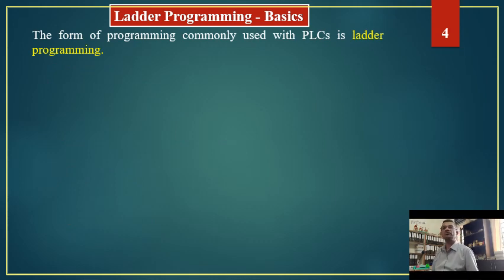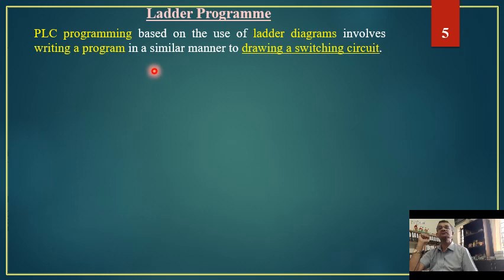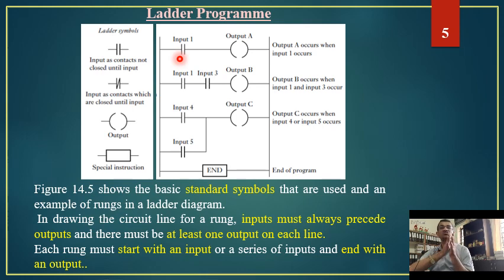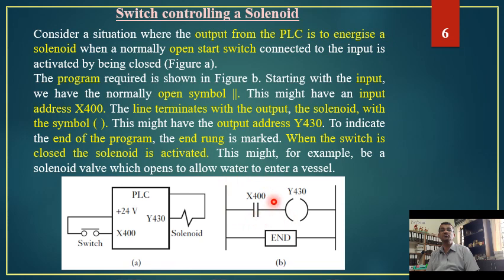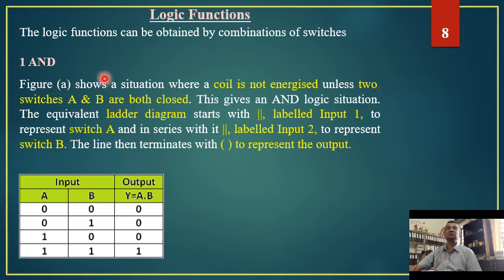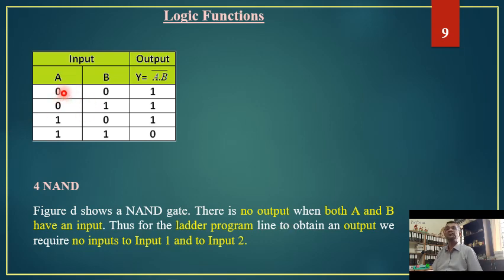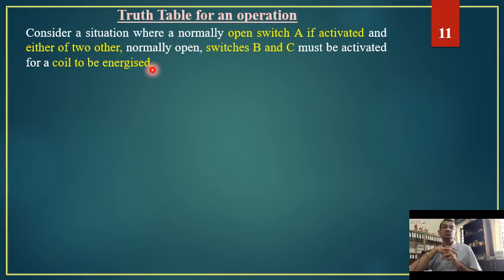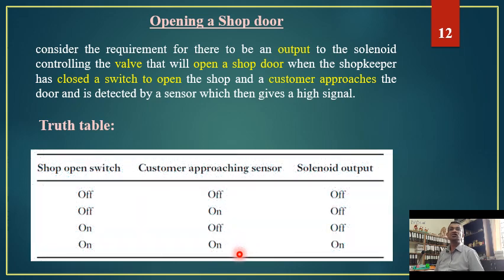VTU-MECHATRONICS-17ME754-M3-L5-PLC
This video includes Ladder programming- Basics, Switch controlling a solenoid, Temperature control system, Logic Functions, Truth table for an operation and Opening  a shop